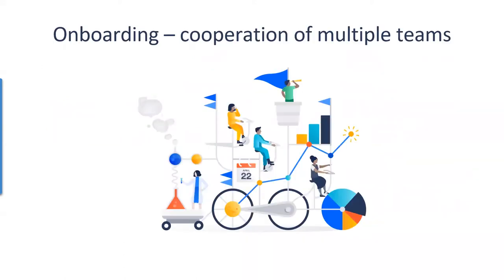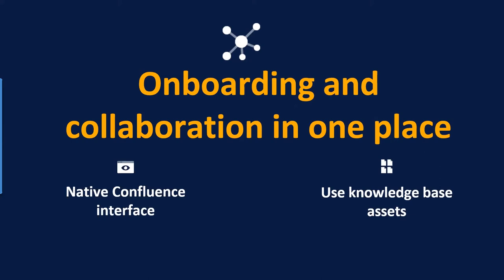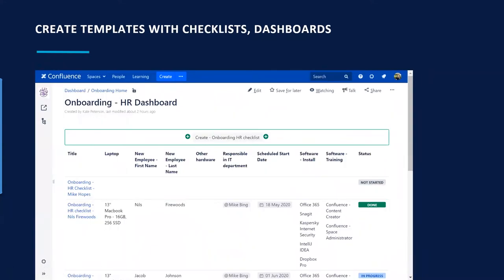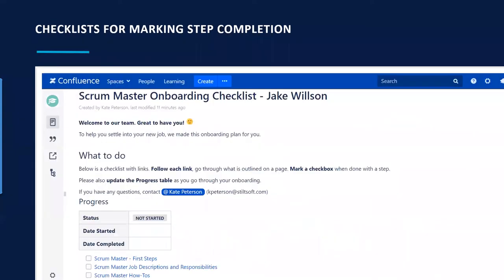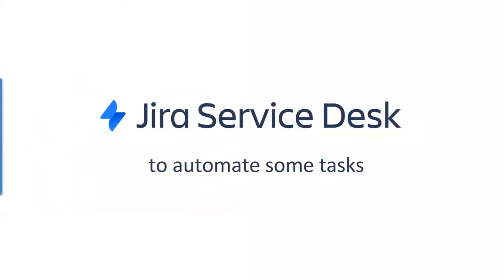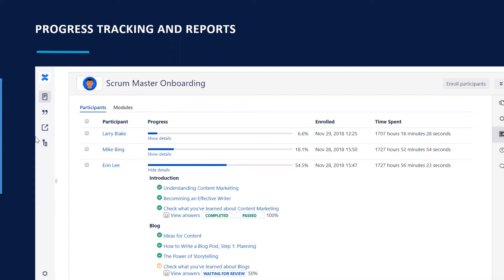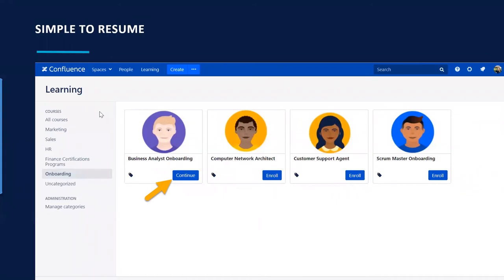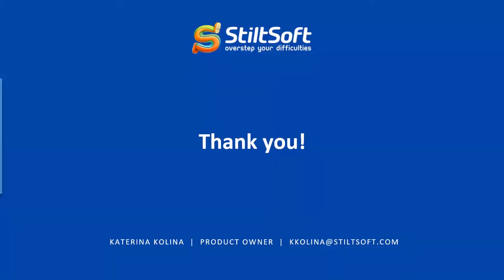Katerina Kolina, Stiltsoft: Organize an Effective Onboarding Process in Confluence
This is the 6th of our Monday Night Specials, a series of virtual events with voices from the Atlassian ecosystem.
Today’s guest is Katerina Kolina, Product Owner at Stiltsoft, who presents us several options to Organize and Effective Onboarding Process in Confluence: Using just Confluence, Jira Service Desk and Stiltsoft’s own Learning Management System (LMS) App for Quizzes and Courses inside Confluence.
Last, but not least, we discussed challenges and solutions for remote onboarding in times of a pandemic.
Some additional URLs for the video content:
• Austin, Jamey; Atlassian: How to write the perfect 90-day plan (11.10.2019)
You can find all the details about and the slides from this event
Join us on Monday, May 18th, 6 PM; and Let’s build a Data Integration Framework for Confluence with Sven Schatter from Lively Apps.
We are a proud partner of No Cabin Fever Today where you can find many more daily virtual events to keep cabin fever at bay.